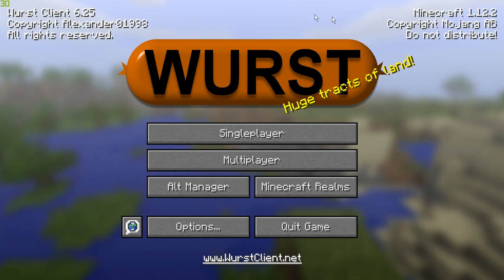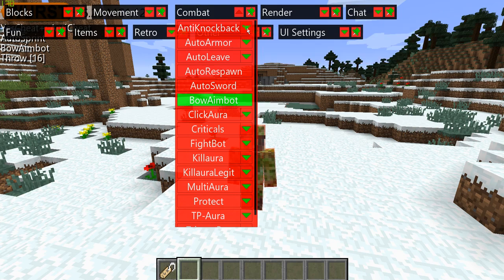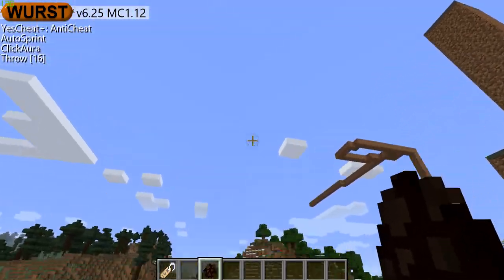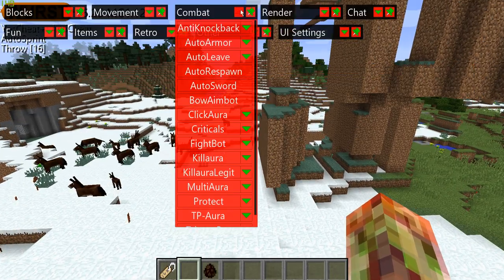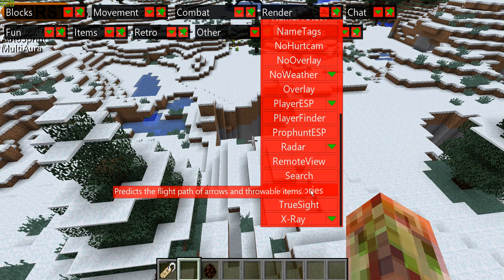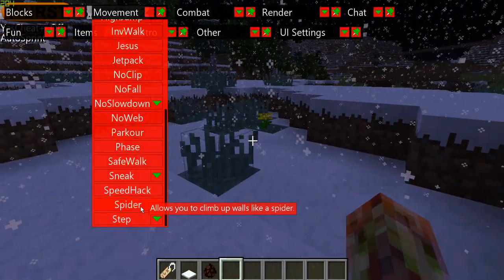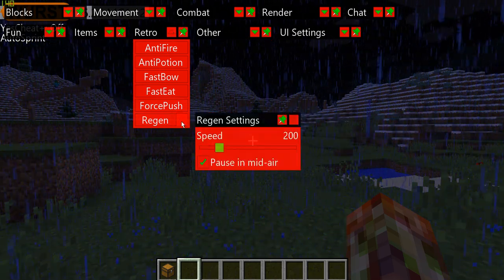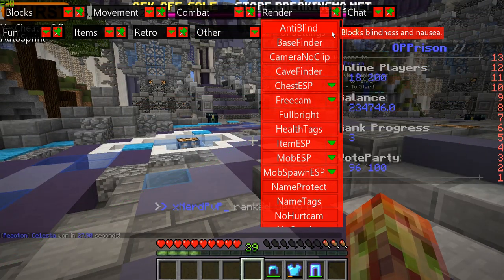Minecraft WURST Hacked Client (Showcase)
~(READ THIS): This is not 100% safe for servers as some cheats will get you banned but most everything works fine on servers!!!

~I don't have a like goal but if i get lots of support ill do a tutorial on how to get the hacks!
~I'm also back to recording videos!